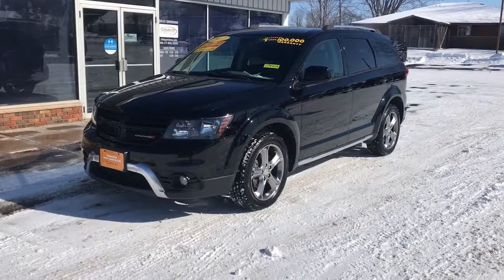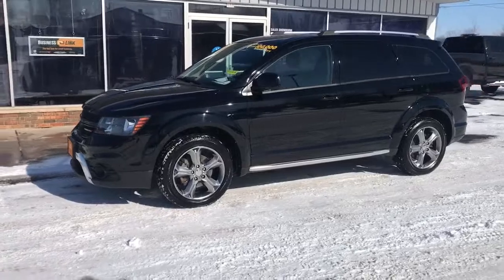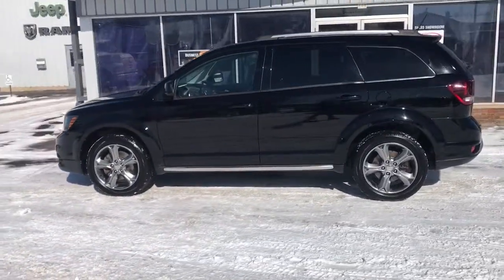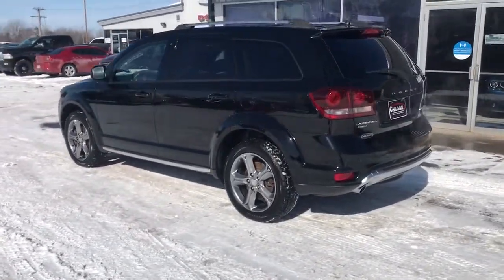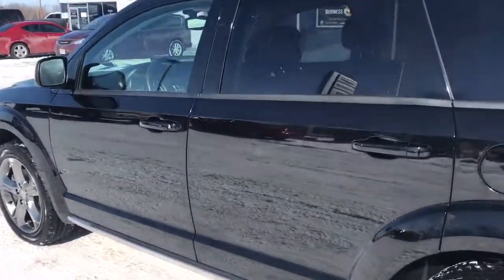2017 Dodge Journey Eau Claire, Chippewa Falls, Cadott, Thorp, Ladysmith, WI P3940A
Pitch Black Clearcoat Used 2017 Dodge Journey available in Cadott, Wisconsin. Servicing the Chippewa Falls, Cadott, Thorp, Ladysmith, WI area.

Certified. Clean Autocheck Vehicle History, All Wheel Drive, Navigation System, Bluetooth, Leather Seats, Heat Package, Heated Seats/Steering Wheel, Remote Start, 3rd Row Seats, USB Port, BackUp Camera, 5-Year SiriusXM Traffic Service, 5-Year SiriusXM Travel Link Service, Garmin Navigation System, Heated Front Seats, Heated Steering Wheel, Navigation & Back-Up Camera Group, Overhead Console, ParkSense Rear Park Assist System, ParkView Rear Back-Up Camera, Passenger Assist Handles, Popular Equipment Group, Radio: Uconnect 3 Nav w/8.4 Display, Remote Start System, Security Alarm, SiriusXM Traffic, SiriusXM Travel Link, Sun Visors w/Illuminated Vanity Mirrors, Universal Garage Door Opener. 2017 Dodge Journey Crossroad Pitch Black Clearcoat Odometer is 9395 miles below market average!brbrDodge Details:brbr  * Transferable Warrantybr  * Includes First Day Rental, Car Rental Allowance, and Trip Interruption Benefits. SiriusXM 3 month trial subscription.br  * Vehicle Historybr  * Roadside Assistancebr  * Warranty Deductible: $100br  * 125 Point Inspectionbr  * Powertrain Limited Warranty: 84 Month/100,000 Mile (whichever comes first) from original in-service datebr  * Limited Warranty: 3 Month/3,000 Mile (whichever comes first) after new car warranty expires or from certified purchase datebrbrbrAll of our Chilson preowned inventory has been fully inspected and goes through a rigorous reconditioning and detail process. The Chilson family has been doing business in the Chippewa Valley since 1959. Because we put our name on the back of every vehicle we sell, we take great pride striving to make sure that the vehicles you purchase from our stores come with no surprises. We feel the best surprise in buying a car is no surprise. We stand behind all of our vehicles with an extensive warranty and include a coupon book packed with discounts and no charge offers valued at $500 with every vehicle purchase. Stop in soon and check out our way of doing business and buy with confidence because with us, you know what you are buying. We look forward to meeting you, The Chilson Family.